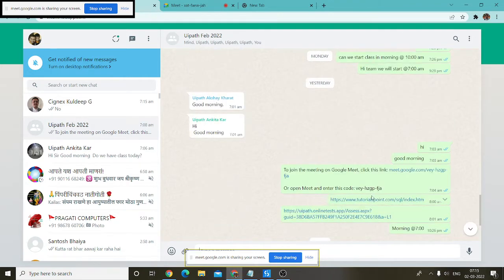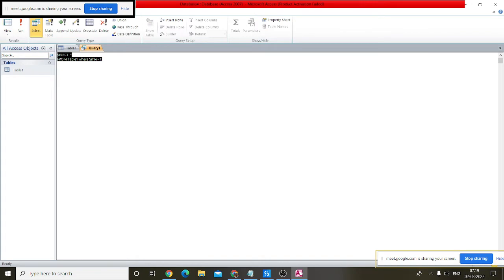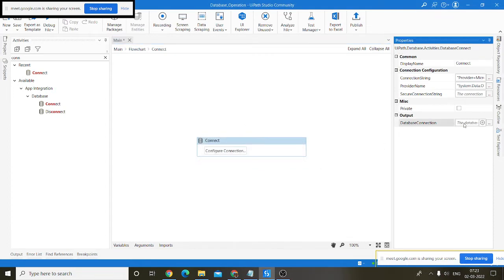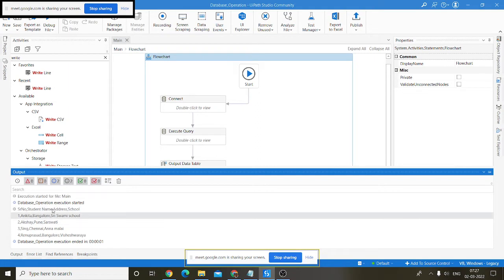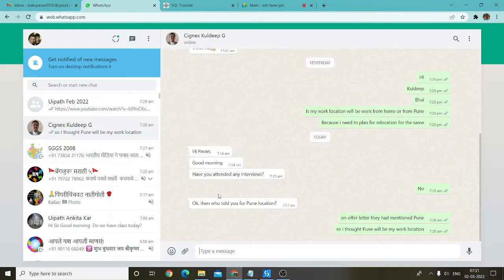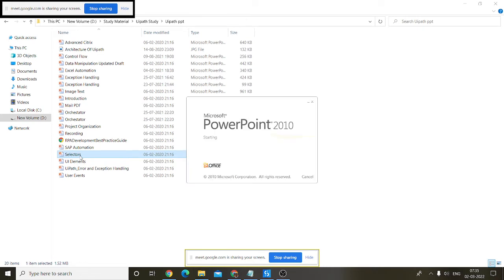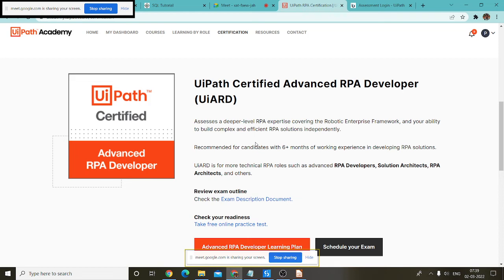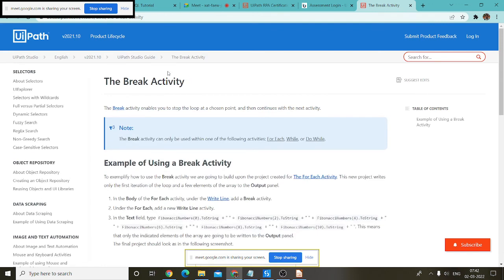Database Uipath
How to work with MS access and Uipath